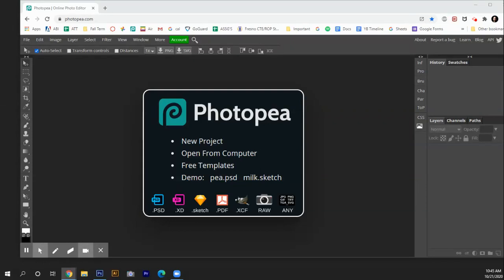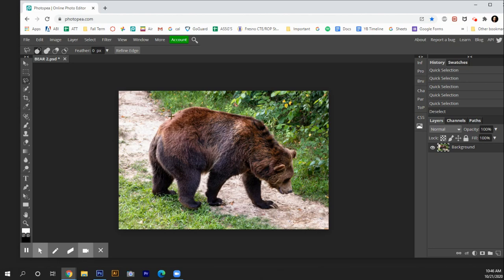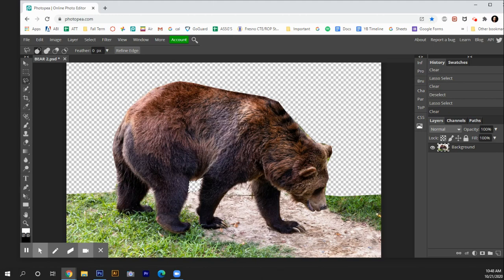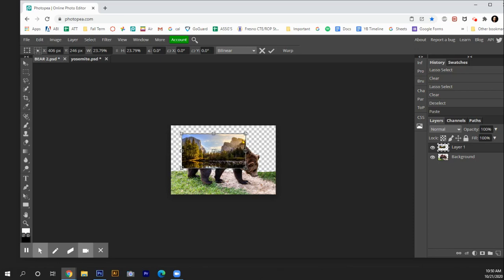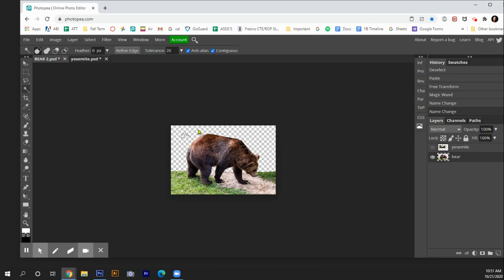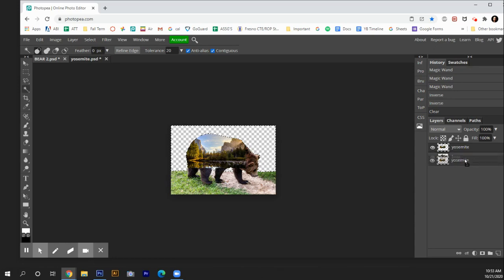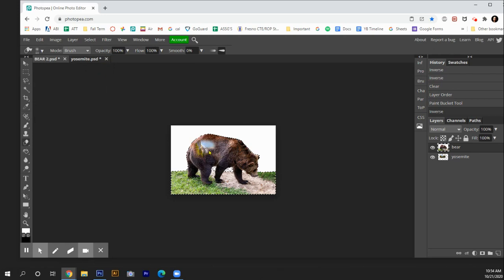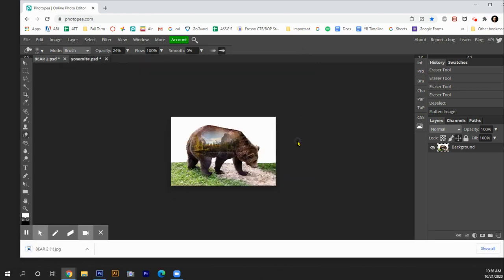How to Make a Double Exposure Animal Landscape in PhotoPea